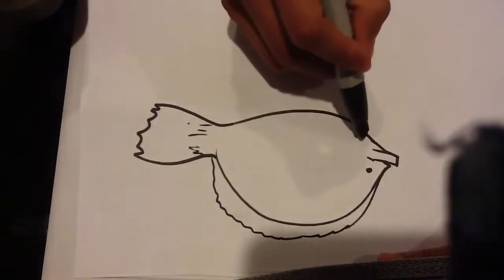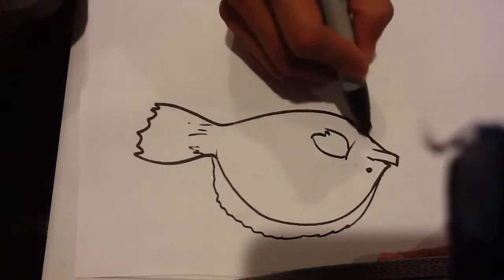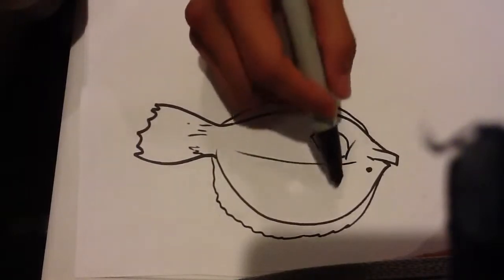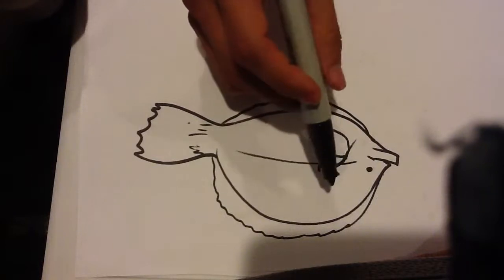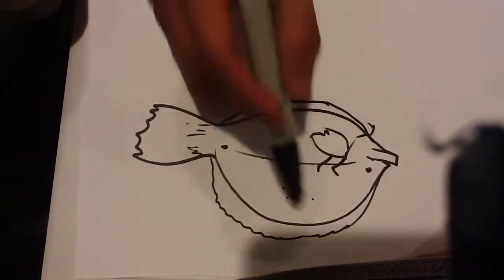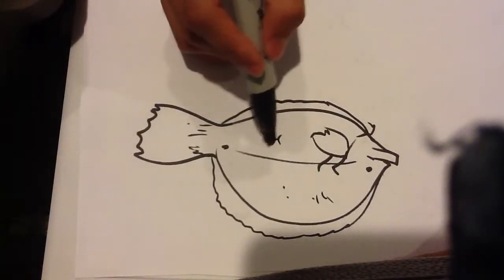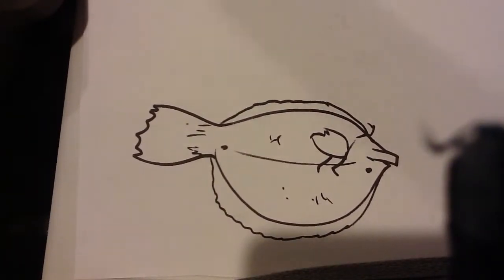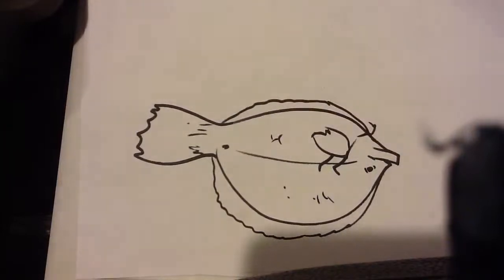How to Draw a Flounder - Easy Pictures to Draw